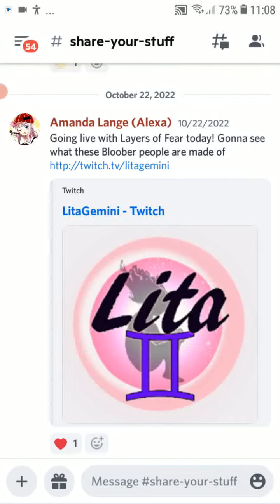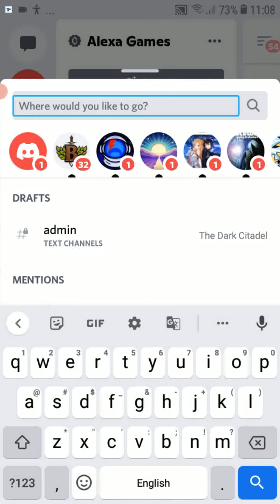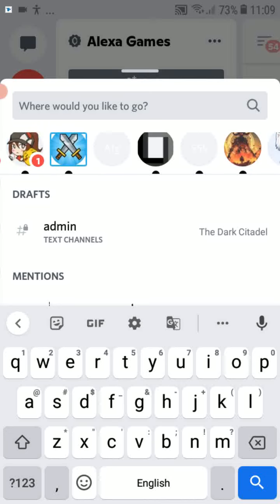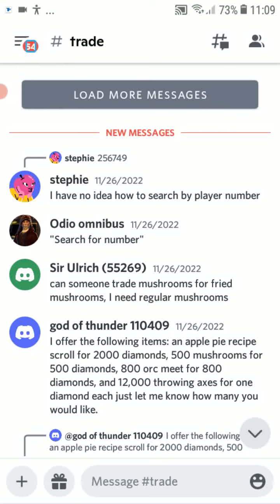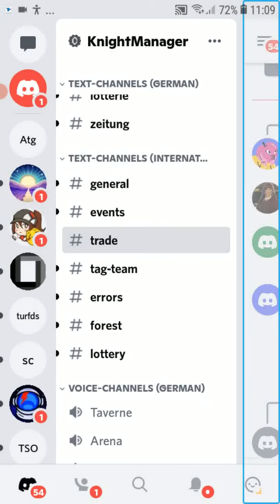how to switch between channels and servers and discord quick switcher tap discord ep 3 in English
how to switch between channels and servers and discord quick switcher tap discord ep 3 in English hi guys in this video I show you how to use discord in English you have any question comment in the comment box and don't forget like share and subscribe thanks